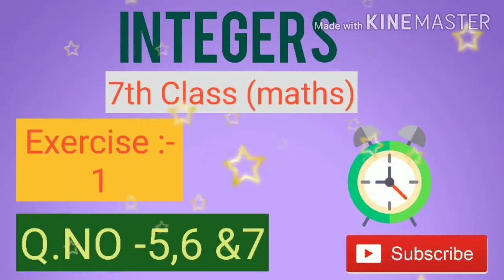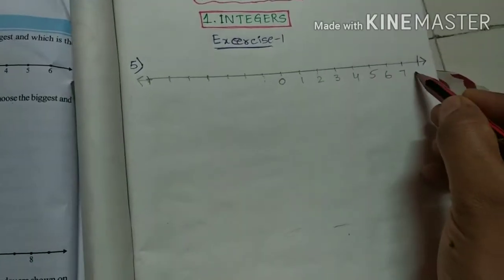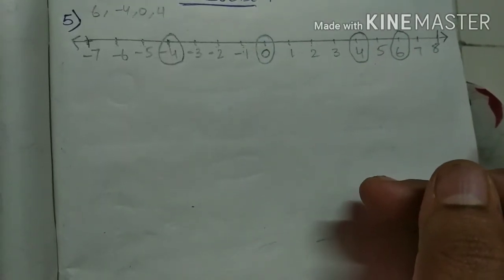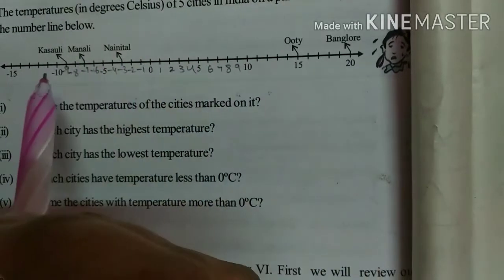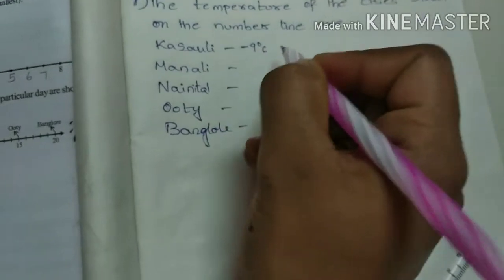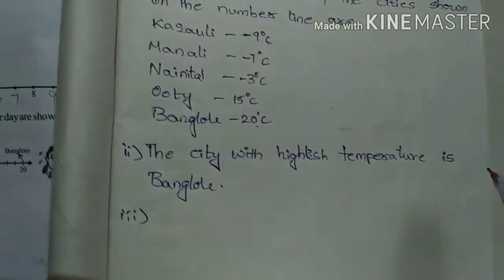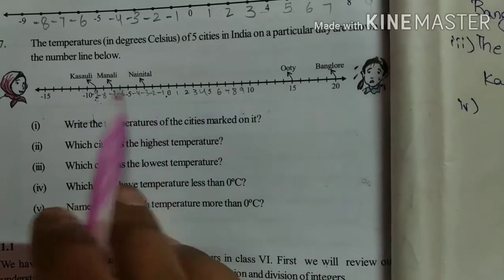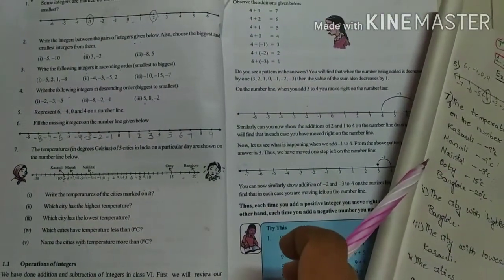Class 7th (maths) INTEGERS Q.no:-5,6,7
INTEGERS:-Exercise:-1
Q.no:-5,6,7